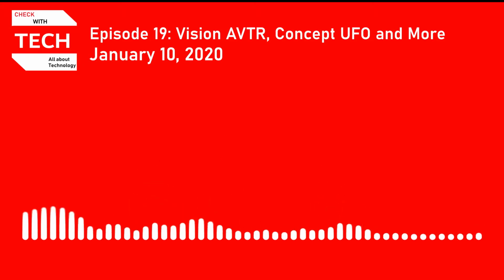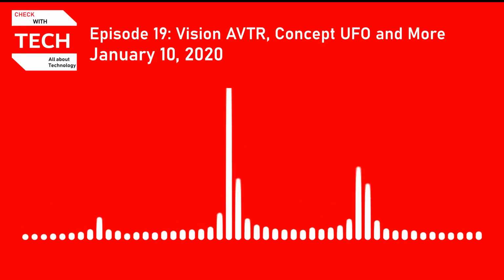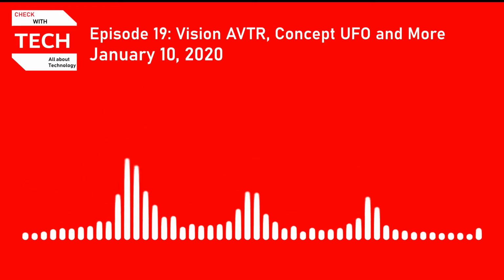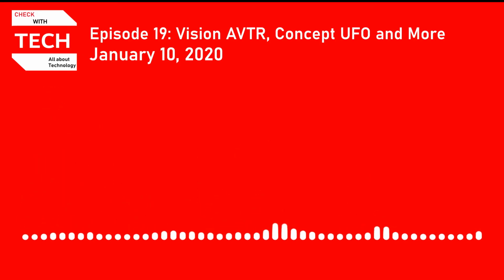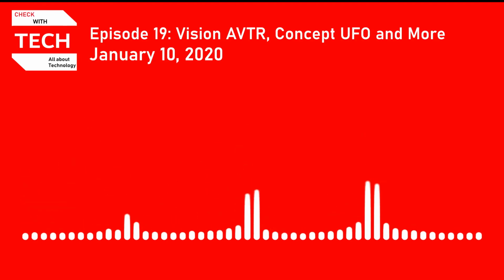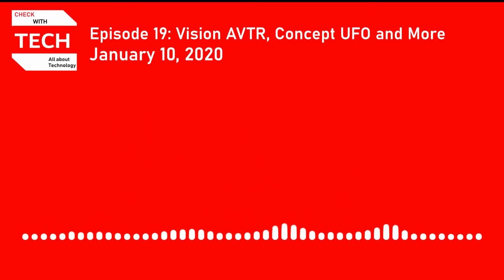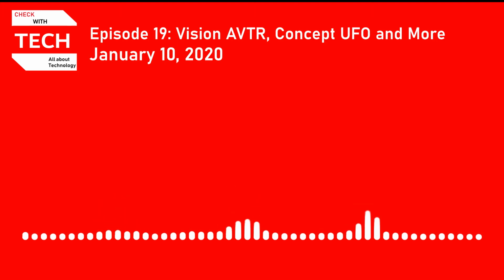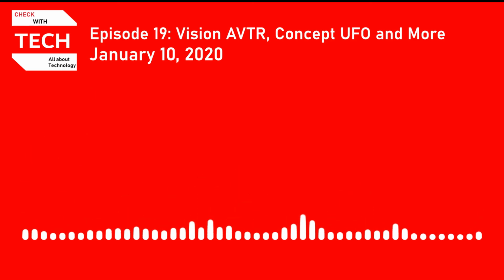Episode 19: Vision AVTR, Concept UFO and More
CES 2020 is here! Razer and Intel are teaming up, OnePlus made a phone that looks like a car (again) and more happened this week.

Note: This episode was split originally into 2 parts but was edited and cut into one whole video.